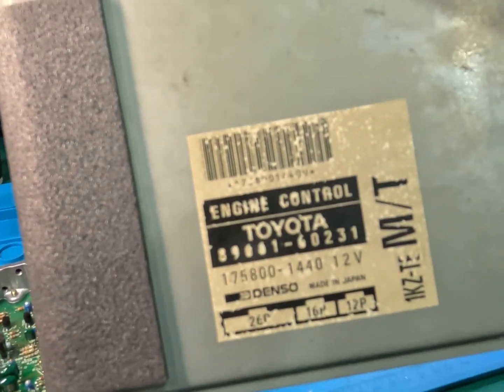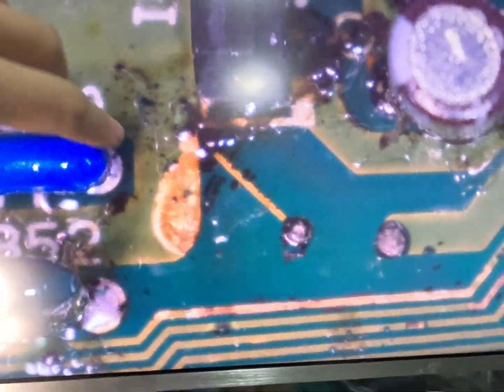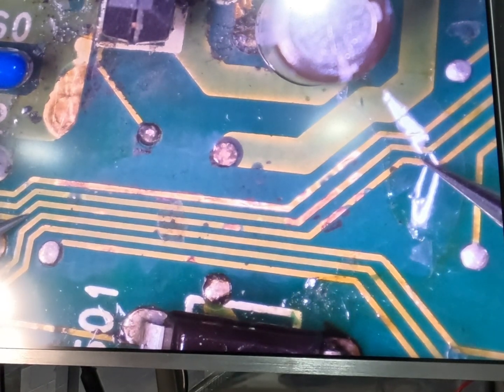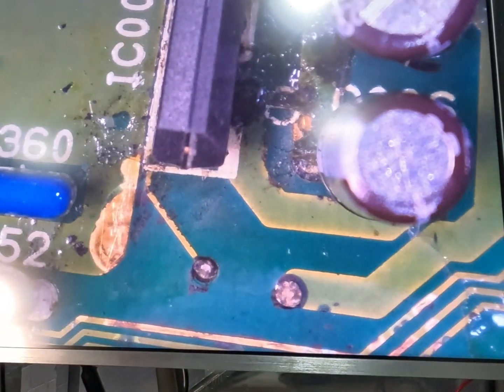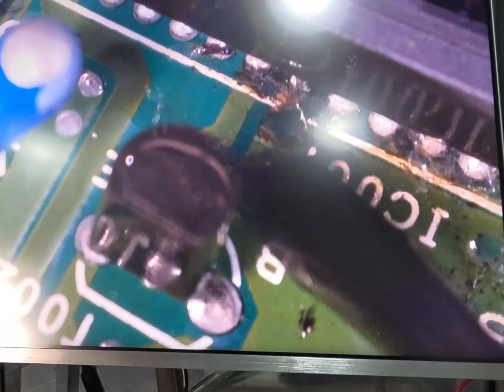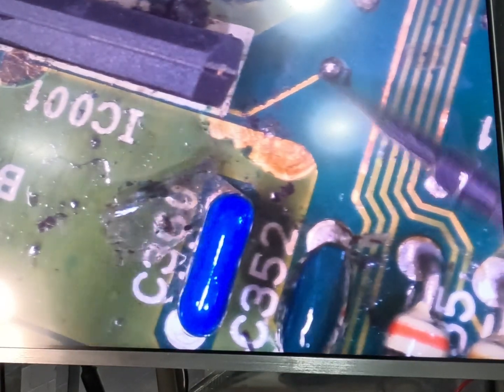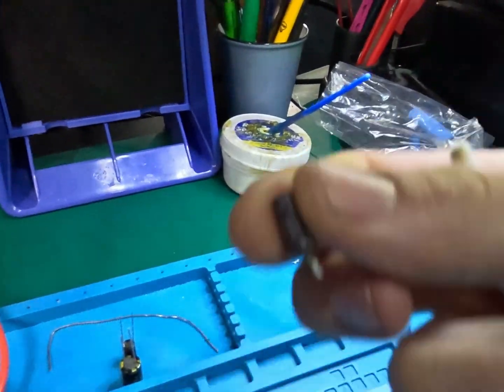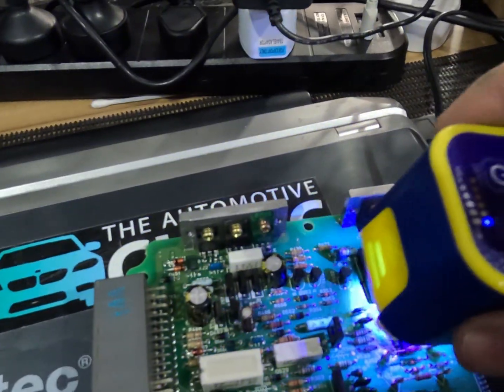Toyota Prado/hilux ECU repair 🔥😱